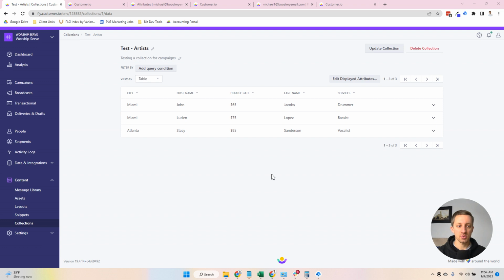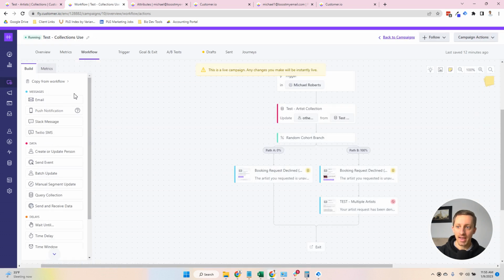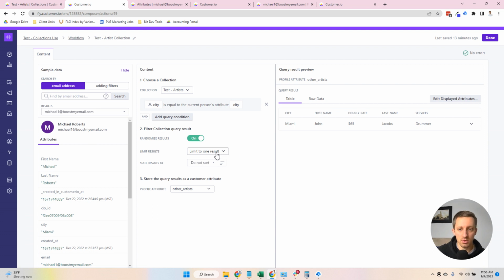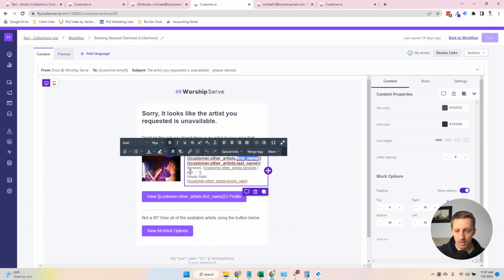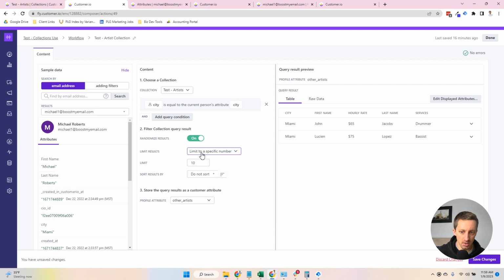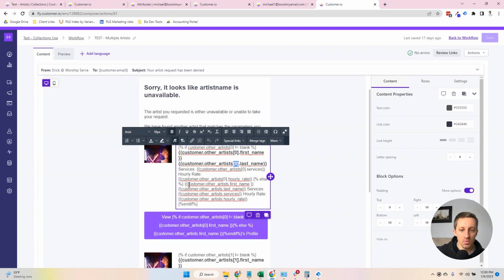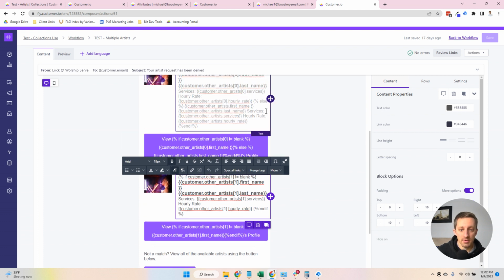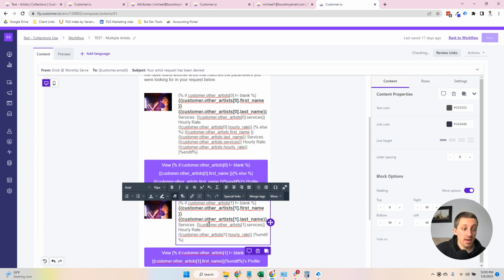Showing Multiple Products In An Email - Advanced Customer.io Tutorial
For many ecomm businesses, or businesses with multiple products, serving up product suggestions based on user information is important. I'll show you how this is done using collections in customer.io

In this example, I walk through how we built this for WorshipServe, a marketplace that pairs churches and musicians together. If a church requests an artist and that artist declines, we want to suggest one or more artists that match the profile of the church's request.

To do that we store artist information in a collection, we then query the collection using a step in the workflow editor, and configure the step to pull one, or multiple, record.

That data from that query is stored in a customer attribute, which we can reference in a message.

If the result of the query is a single record, then we use standard liquid notation to pull the values from the attribute. Here's some example of what the values of that liquid code would look like:

{{customer.query_result.attribute1}}
{{customer.query_result.attribute2}}

If multiple records are stored in the attributed, then we have to specify with liquid WHICH record we want to show. We do this by adding a number in brackets after the attribute name, with the first value stored as [0].

Here is some example code of what it might look like:

{% if customer.query_result[0] != blank %} {{customer.query_result[0].attribute1 }}
{% else %}
{{customer.query_result.attribute1}}
{% endif %}

Note that I added a fallback here. If only ONE record was returned even if we were willing to store multiple then the liquid code would fail without the if statement.

Need help with your email in Customer.io? I can help!